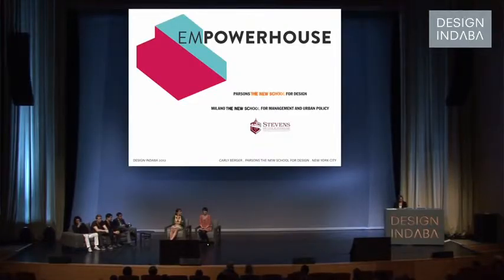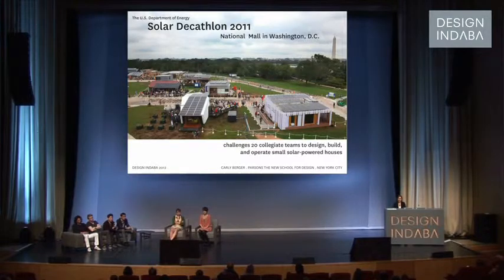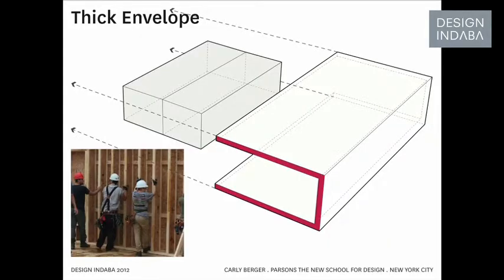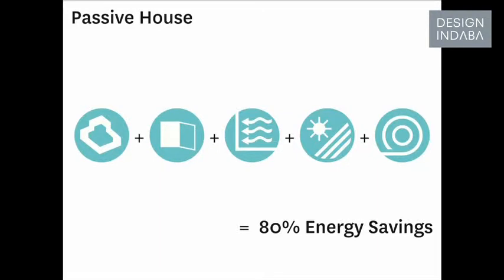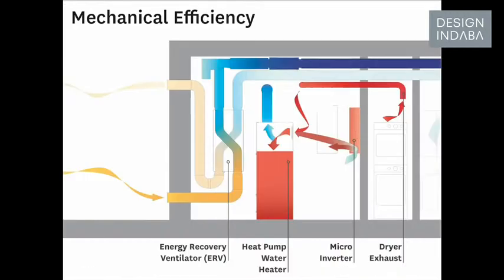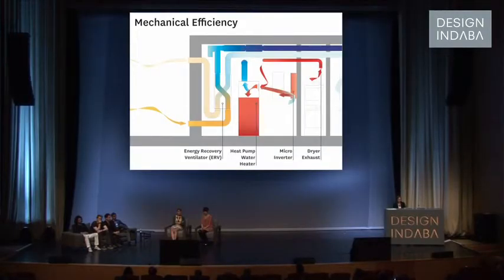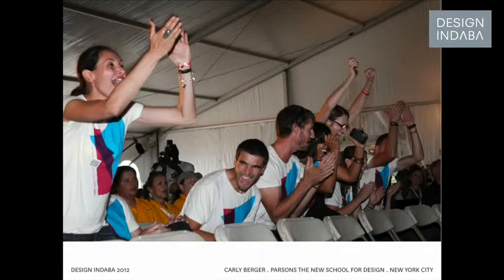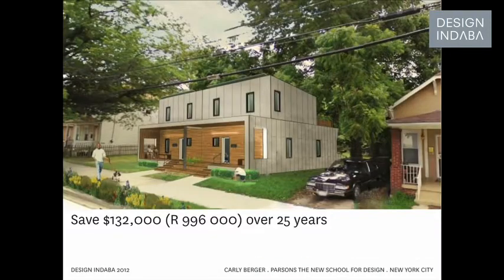Carly Berger on designing a small solar-powered house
Carly Berger, an architecture student at Parsons The New School for Design in New York embarked on a project in 2011 titled "Empowerhouse". Here she speaks about how the project involves building, operating and designing a small solar-powered house. On her journey through the project she realised that it is important to answer social questions rather than technological ones and elaborates on this notion.